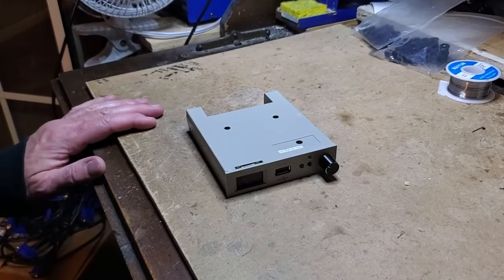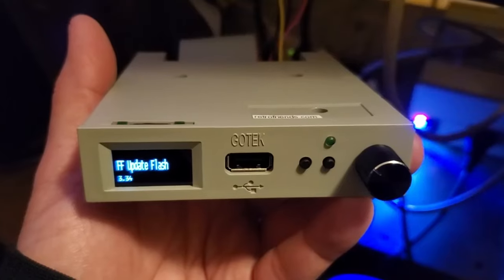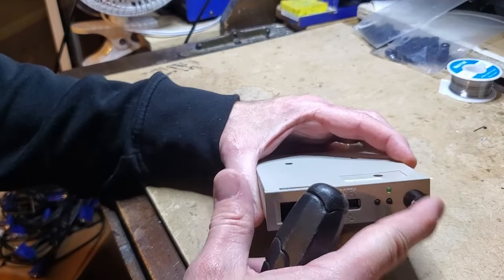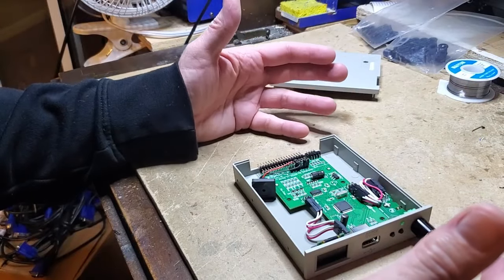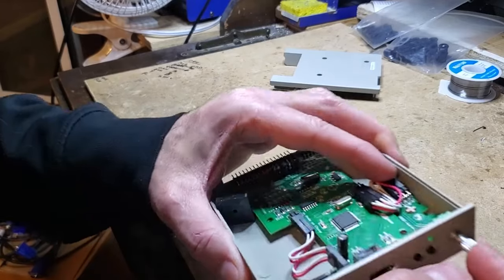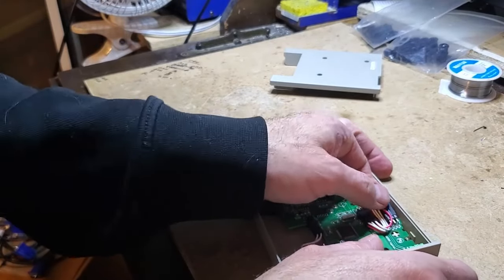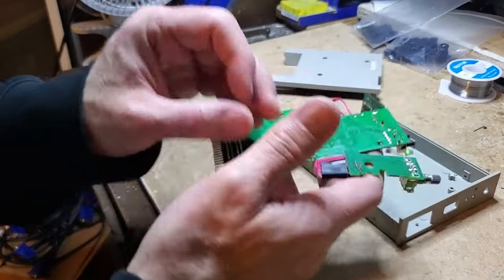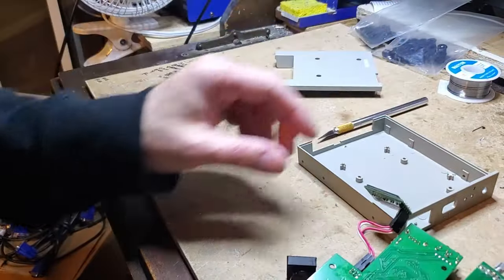Locked up Gotek Diagnosis - Rotary Encoder Issue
Let's find out why this Gotek is locked in firmware upgrade mode.

My Links (supports this channel)
Buy anything on Amazon with this link to help me (no extra cost) =